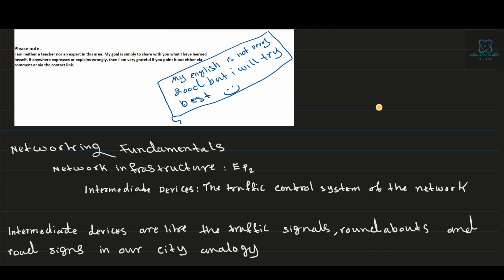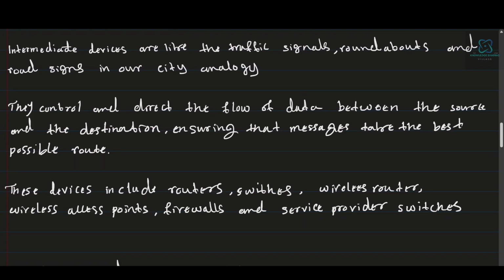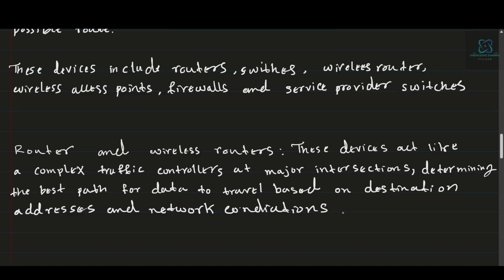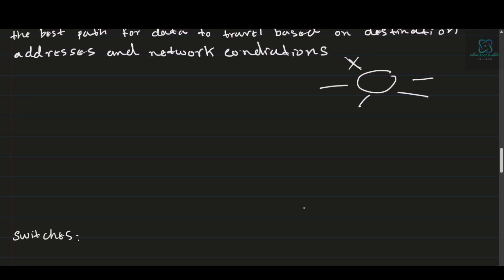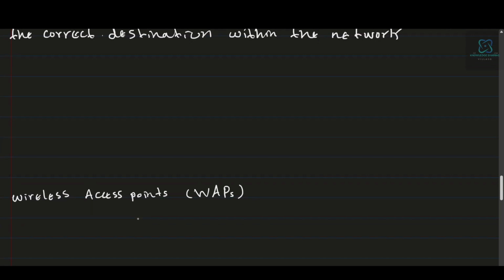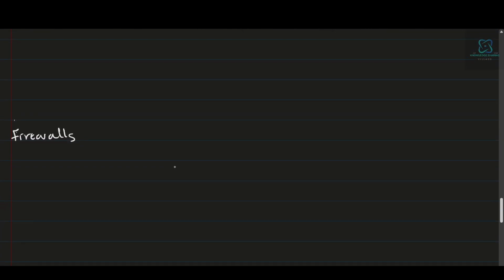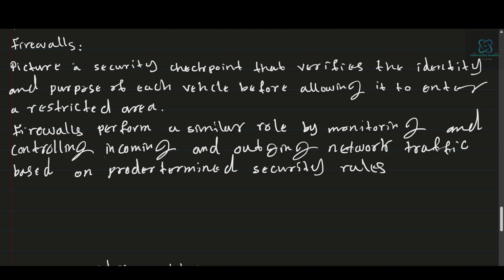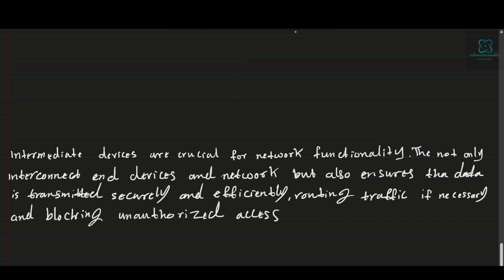Intermediate Devices : The traffic control system of the network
Networking & Communication : Networking Fundamentals - Section 4 - Network Infrastructure Components - Ep.1